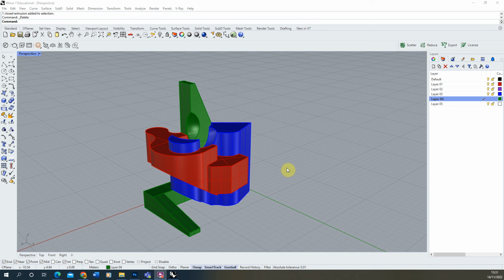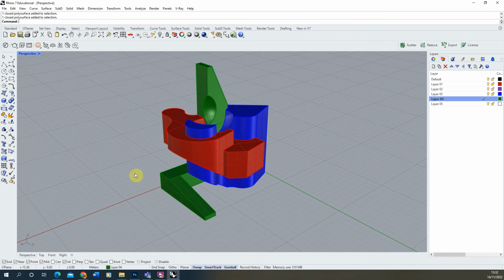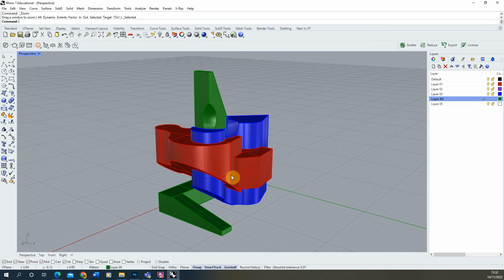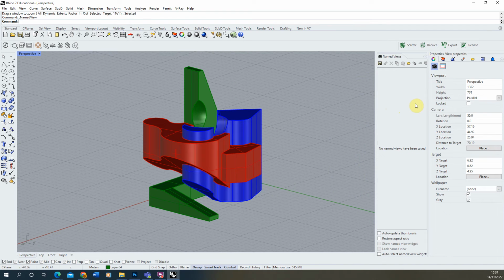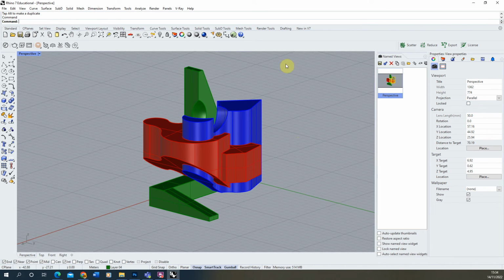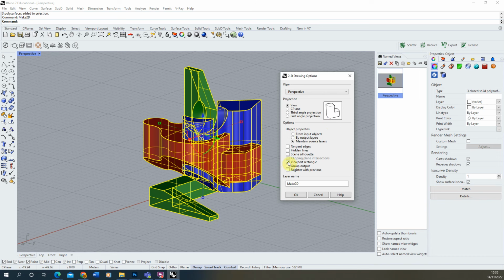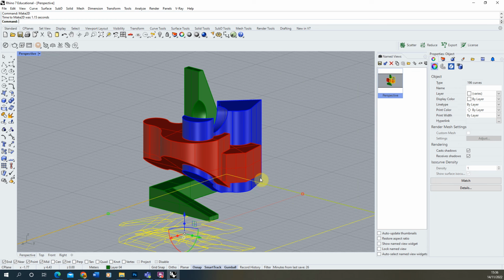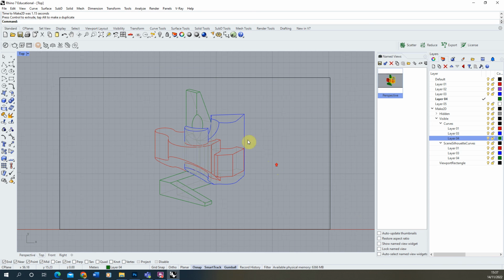Make 2d - Rhino Basics - Part 6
This video is the sixth part in a series of tutorials introducing the fundamentals of Rhino. This series is  aimed at complete beginners to the software and goes through the basics steps involved in 2d drawing and 3d modelling. In this video we cover how to use the make2d command to create a 2d drawing from a 3d model in Rhino 7. The following steps are covered within this video:

00:00 - Introduction
00:40 - Setting up the view for the drawing (perspective and parallel views)
02:10 - Saving the view using 'Named Views'
03:10 - 'Make2d' command and parameters
04:40 - Locating the 2d drawing in the top view